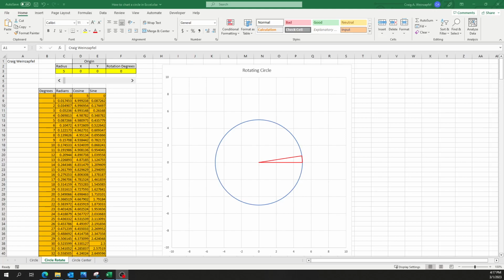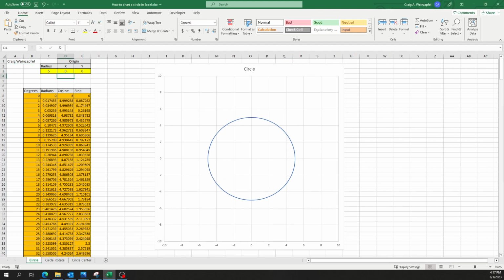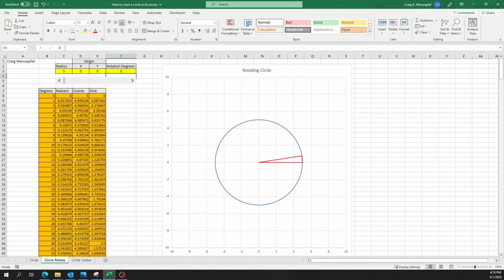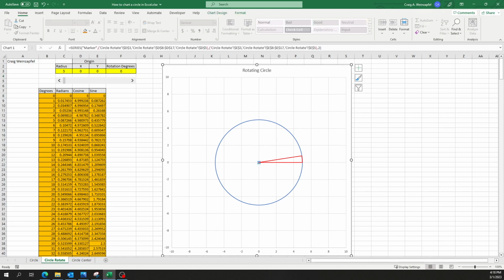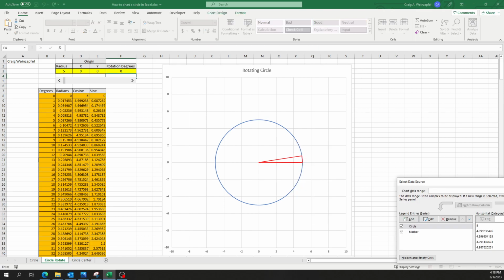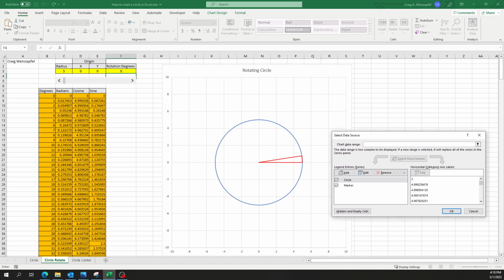How to rotate a circle in Excel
In this video I show you how to rotate a circle in 2D space. This can also be applied to any other shape as I will show in future videos. I will also show you how to make your own custom pie chart using the same techniques.